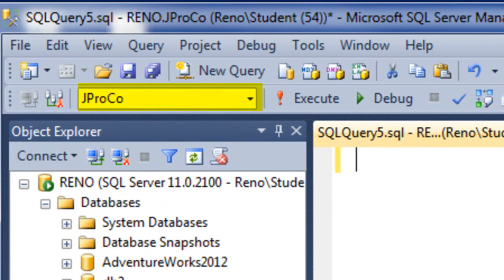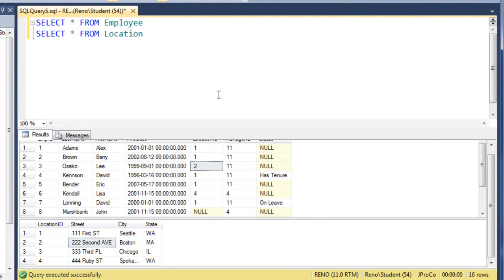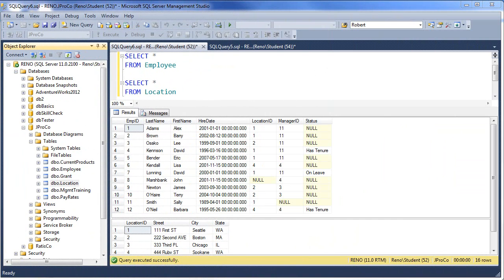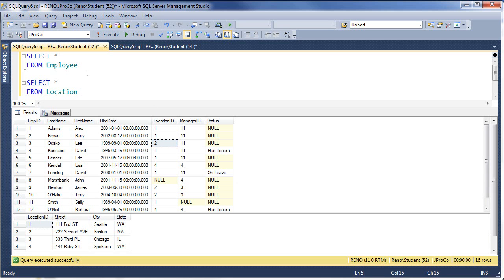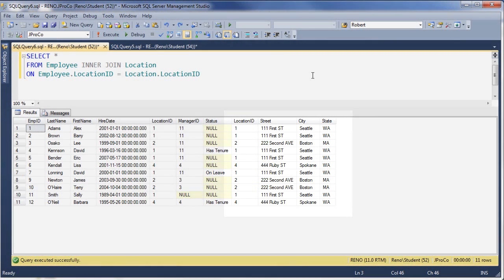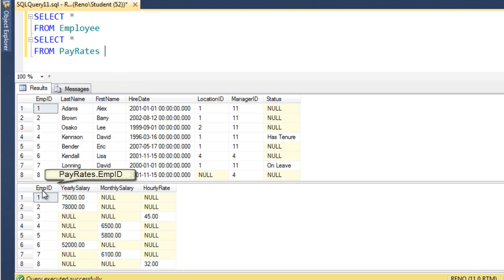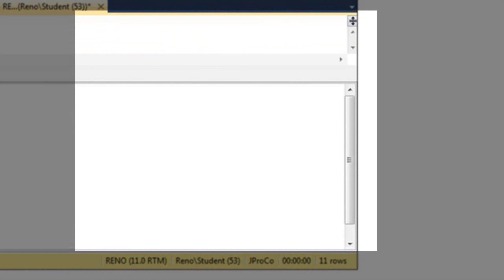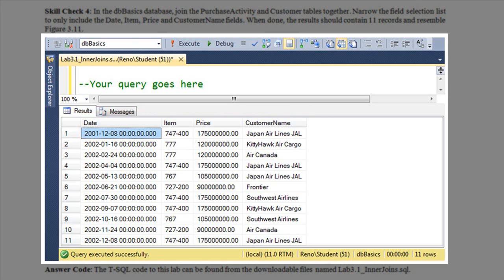SQL 2012 Inner Joins Lab 3.1